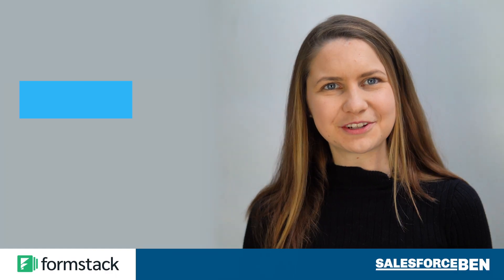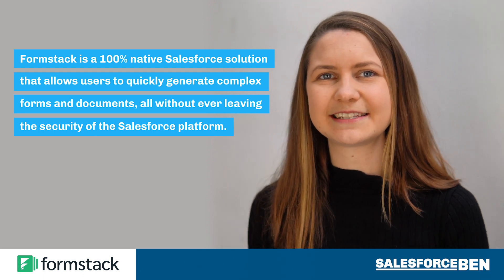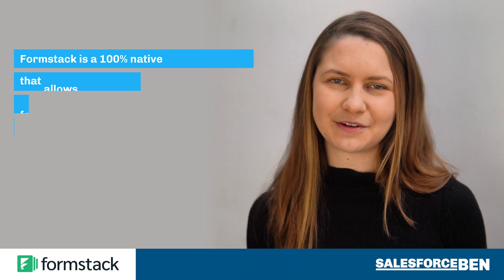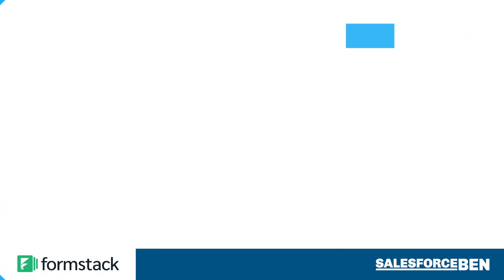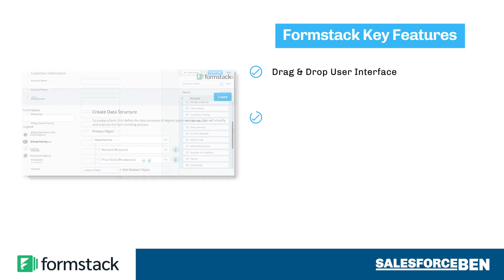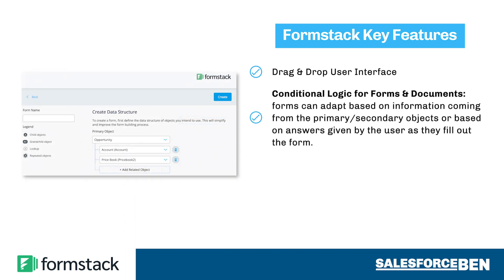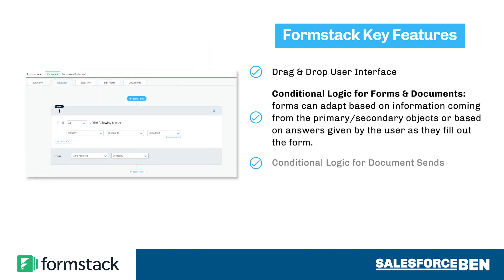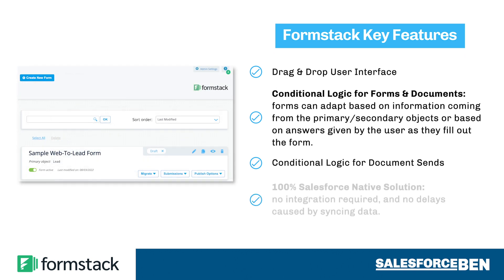Salesforce Native Combined Form Builder & Document Generation Tool [In-Depth Overview]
Formstack is an easy-to-use, quick-to-set-up, and versatile tool that can transform the way you collect and utilize your data within Salesforce. Formstack takes even the most complex questionnaire and turns it into something simple and user friendly, leaving a positive impression for your customers, prospects, vendors, patients, students, and more.